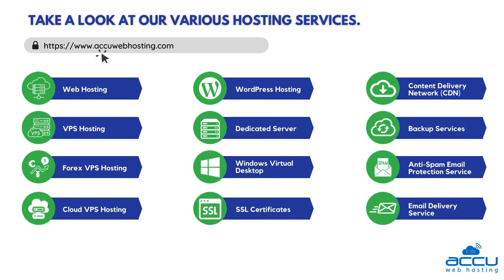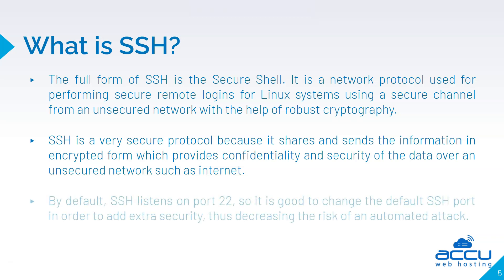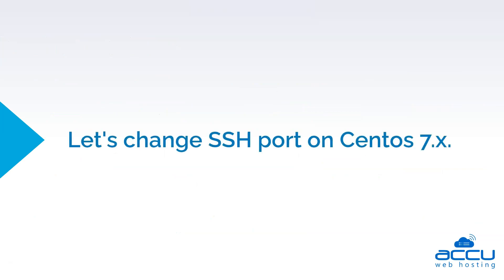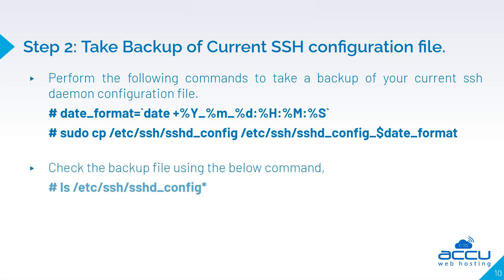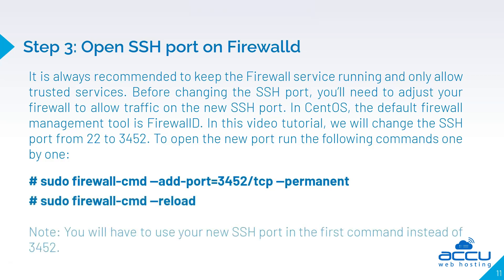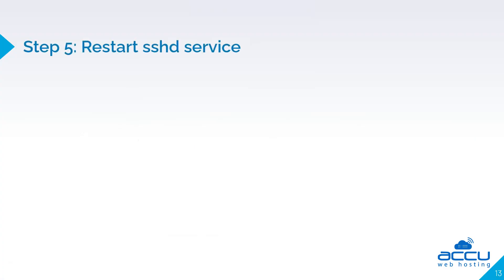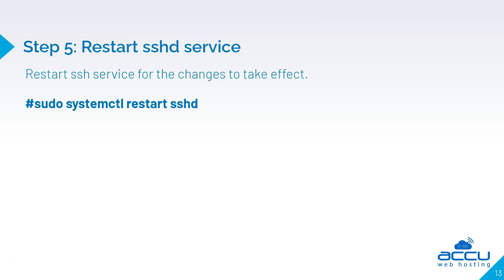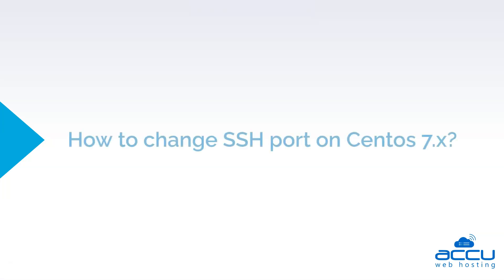How to change the SSH port on Centos 7.x?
Enhance your server security with this tutorial on changing the SSH port in CentOS 7.x. Elevate your server's defence—watch now!

Commands:
Step 1: Log in to the server using the root user.
ssh your_username@host_ip_address

Step 2: Take a backup of the current SSH configuration.
date_format=`date +%Y_%m_%d:%H:%M:%S`
sudo cp /etc/ssh/sshd_config /etc/ssh/sshd_config_$date_format
$ ls /etc/ssh/sshd_config*

Step 3: Open SSH new port on FirewallD.

Step 4: Change the SSH service port.
sudo vi /etc/ssh/sshd_config

Step 5: Restart the service.
sudo systemctl restart sshd

Command to connect VPS using the port number
ssh your_username@host_ip_address -p port_number